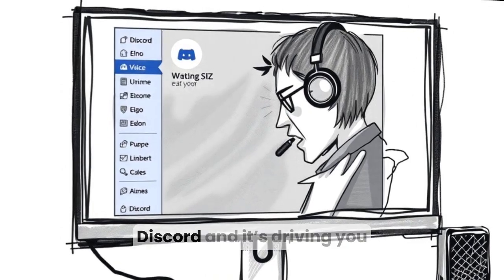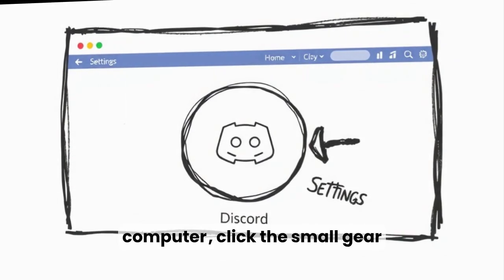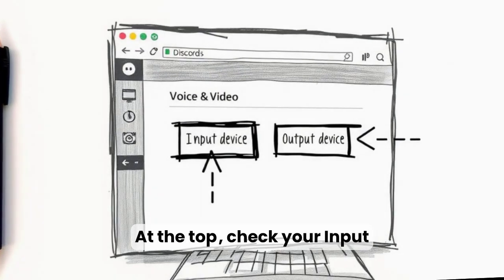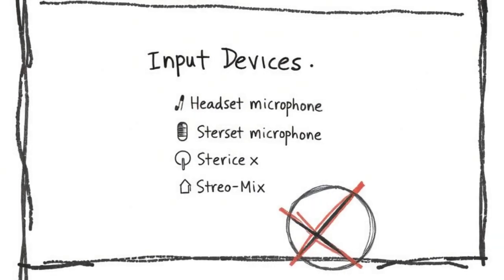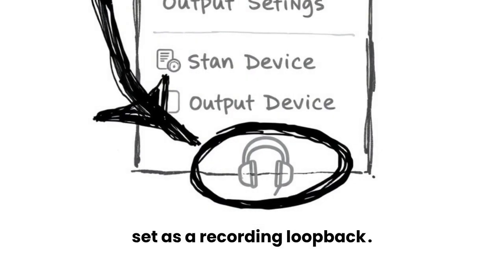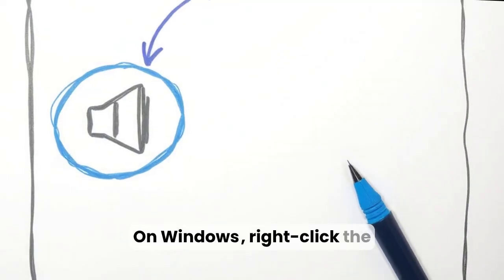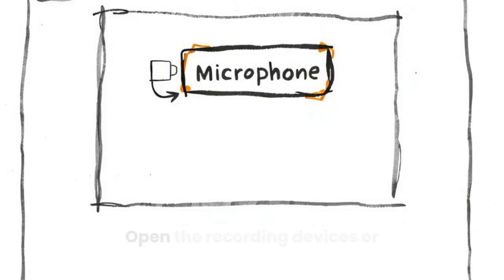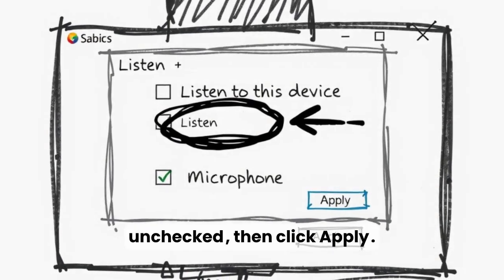How To Fix Hearing Yourself On Discord (Step-by-Step Guide)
Hearing your own voice on Discord? This step-by-step guide shows you how to fix mic echo, input/output issues, and voice settings so you can stop hearing yourself while talking. Follow these simple methods to get clear, echo-free audio on Discord!